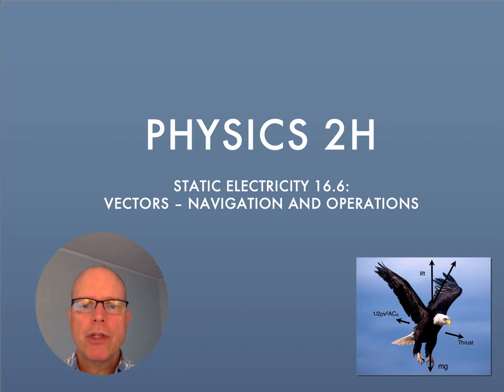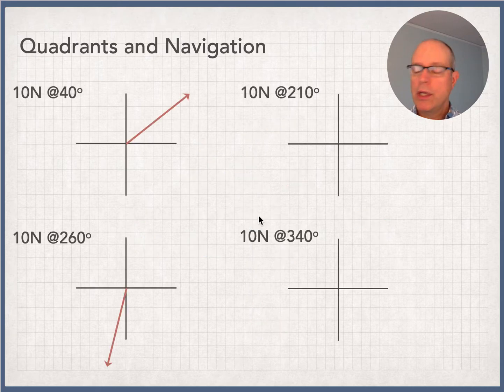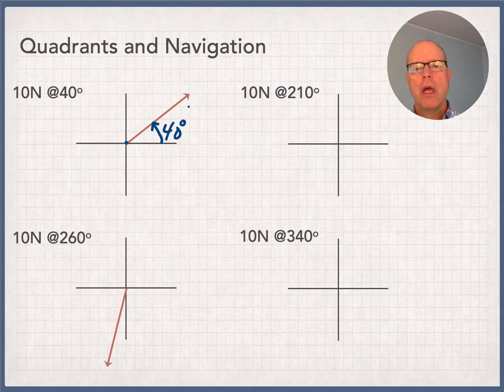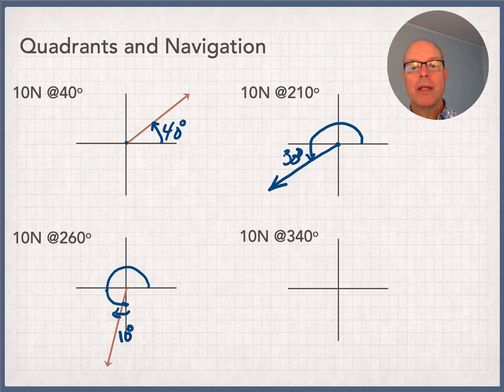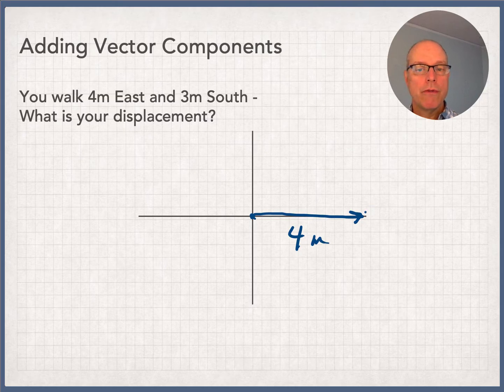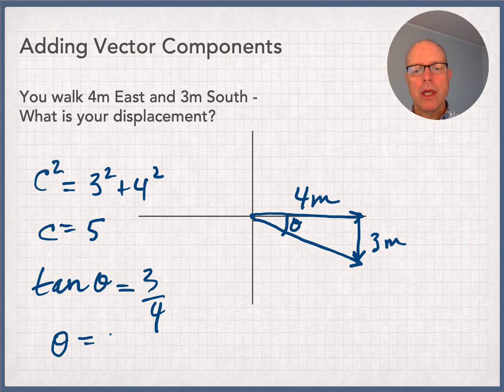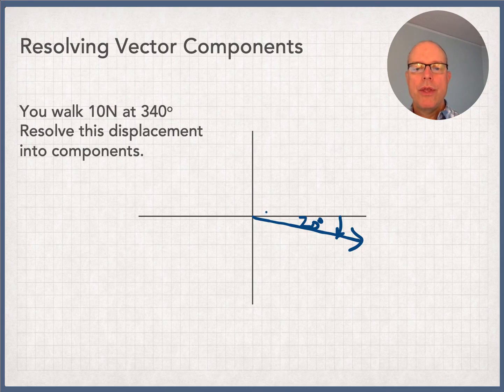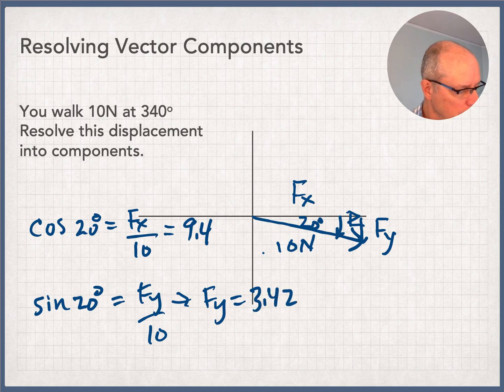Phys2H - Vector Review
A brief review of navigational coordinates, as well as adding and subtracting vectors.